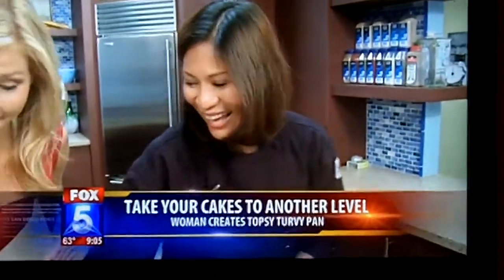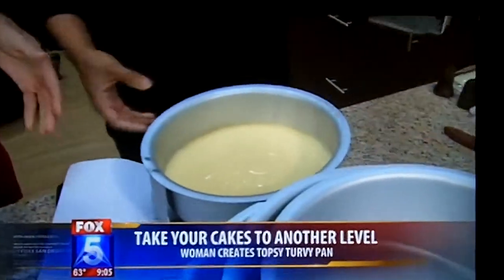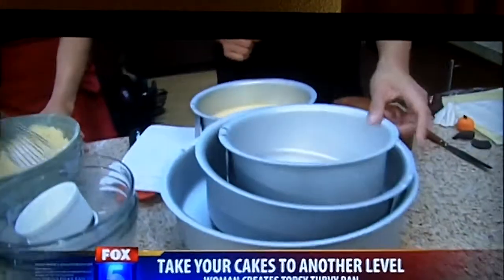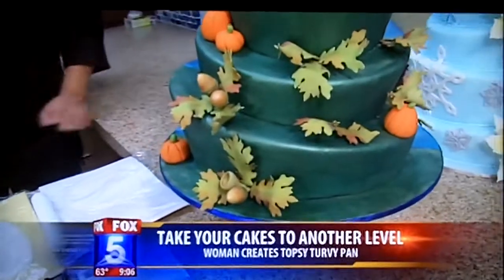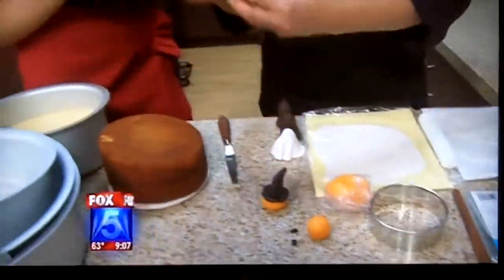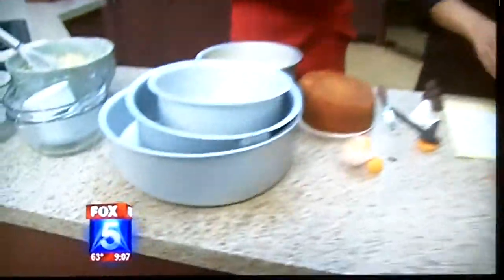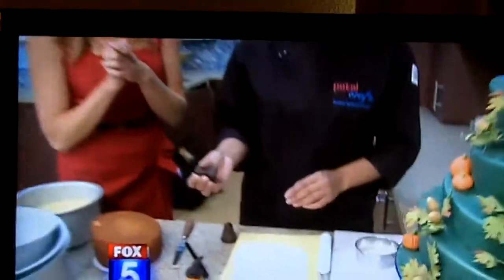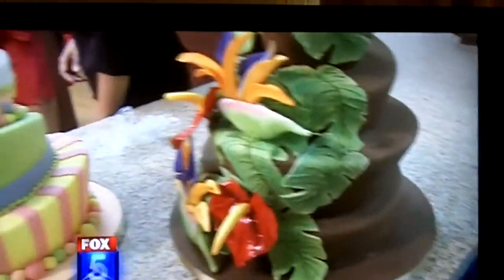San Diego News With Petal Crafts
Kaye Hartman of Petal Crafts demonstrates cake art for a San Diego news segment.  Unfortunately the channels link has been removed and all we could find was filmed off a hotel TV screen.